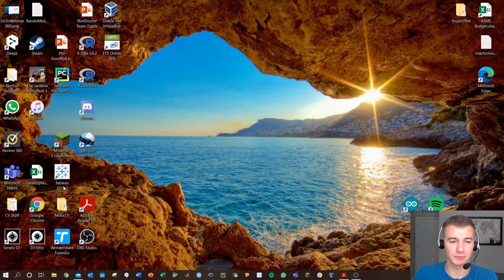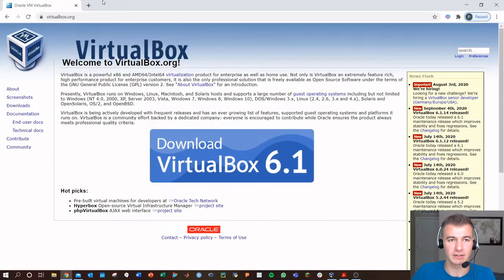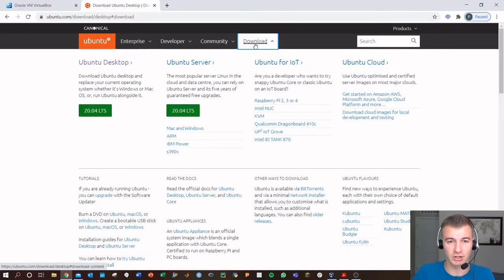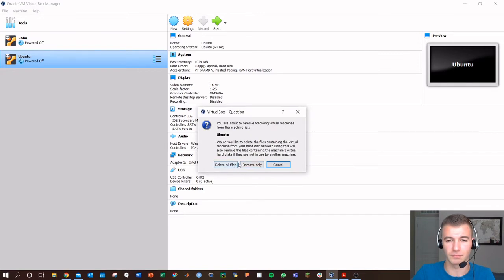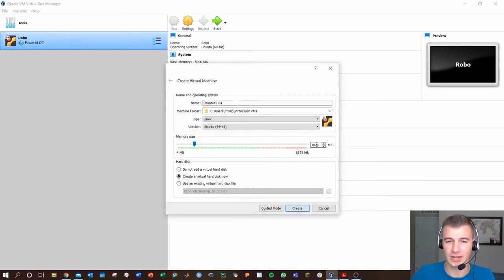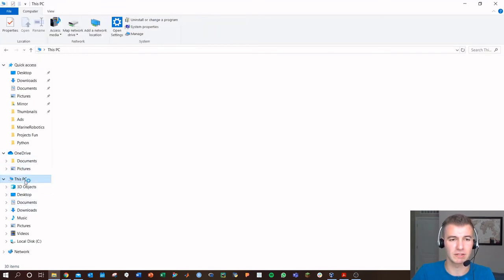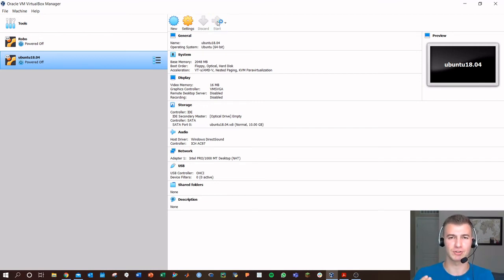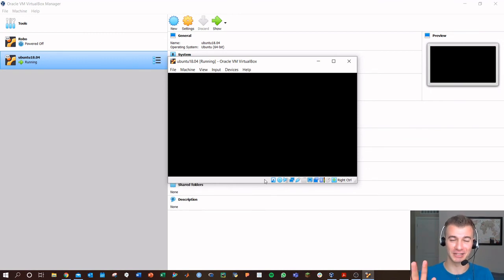2020 How to Install Ubuntu Linux as a Virtual Machine [Part 1/2]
2020 How to Install Ubuntu Linux as a Virtual Machine using VirtualBox! No need to wipe your operating system, we'll set up a virtual instance! Ubuntu 18.04/20.04 on Windows and Mac.

CHAPTERS
0:20 How can we add Linux to an existing operating system?
0:44 Download VirtualBox
1:28 Download Linux Ubuntu
3:33 Create a new Virtual Machine (VM)
5:45 Starting your new VM
6:47 Common Errors upon Start

You should do this if your 64-bit computer only shows 32-bit options when creating a new VM, or other issues prevent you from starting a new VM.